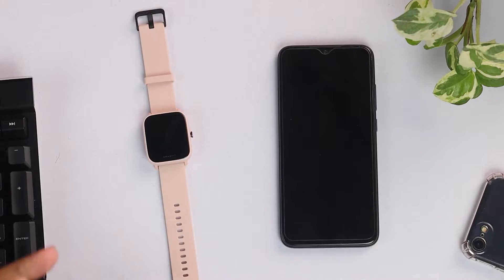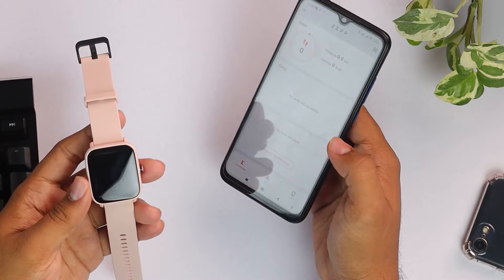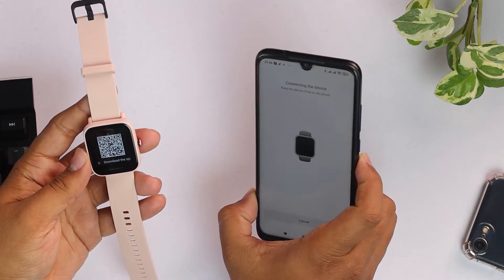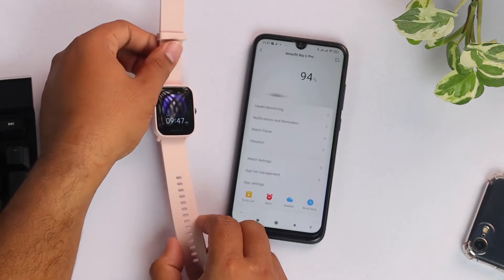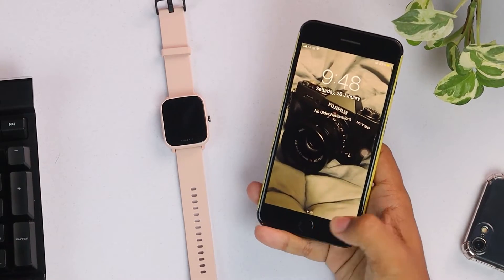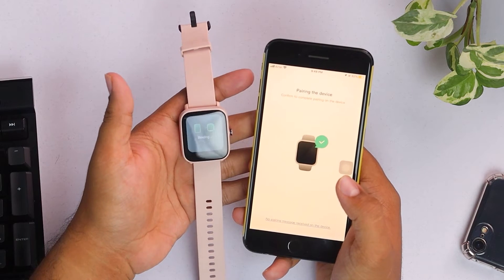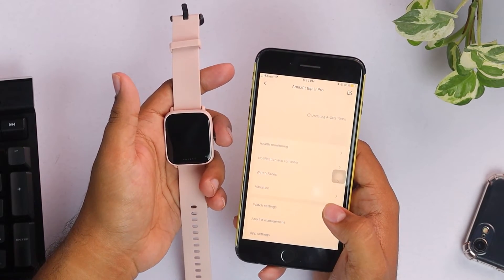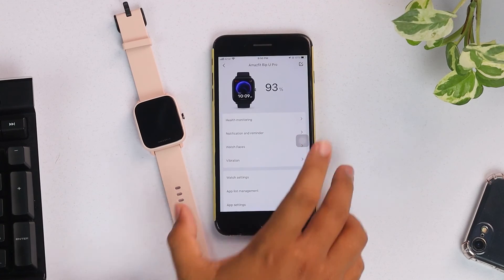Amazfit Bip U Pro - How to Setup & Connect with Smartphone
How to Setup & Connect with Smartphone Amazfit Bip U Pro
* Long press the digital crown to power on the watch, and the QR code appears on the screen after start-up.
* Turn on Bluetooth on your mobile phone.
* Install and open the Zepp app on your mobile phone, create an account, and log in to Zepp.
* Select the watch with QR code to pair. The pairing request will be received on the watch.
* Tap to confirm the connection.

1 . Amazfit Bip 6 Smart Watch
2 . Men’s Fitness Smart Watch with Call & Heart Rate
3 . KEEPONFIT Smart Watch for Women
4 . aycy Bluetooth Fitness Smart Watch
5 . Blackview 2025 Smart Watch